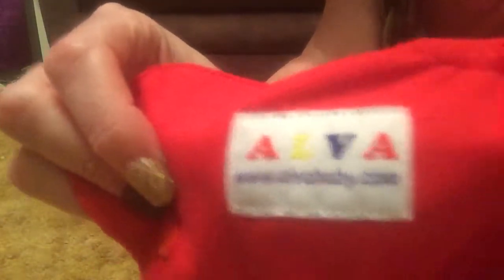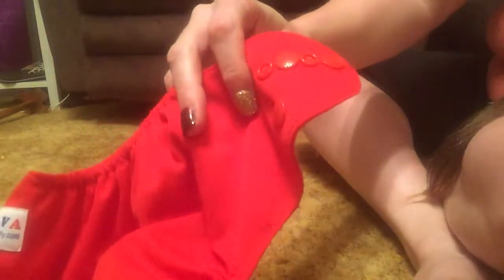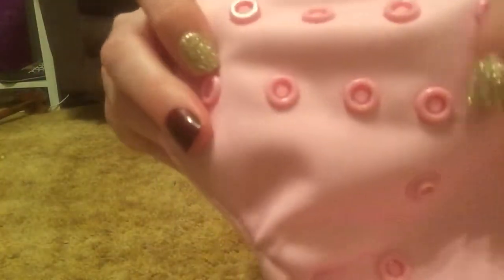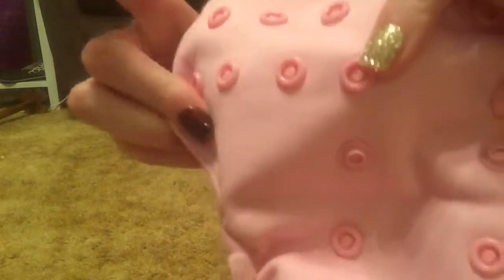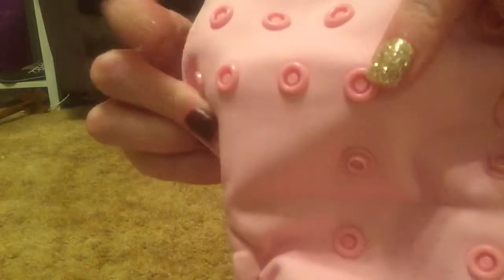Cloth diapering on a budget for less than $60!!